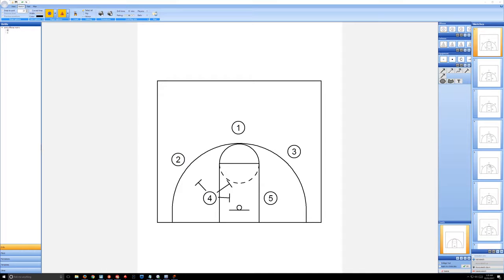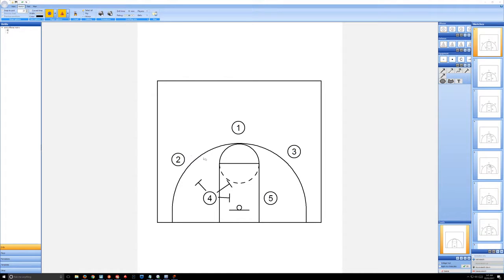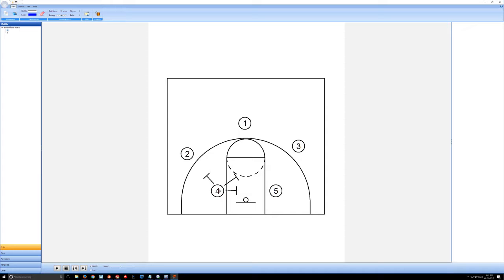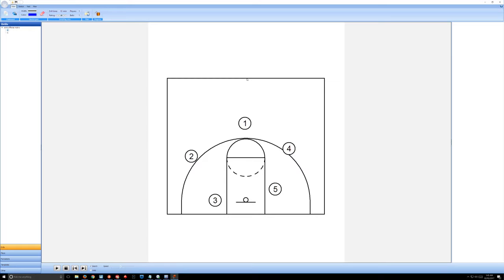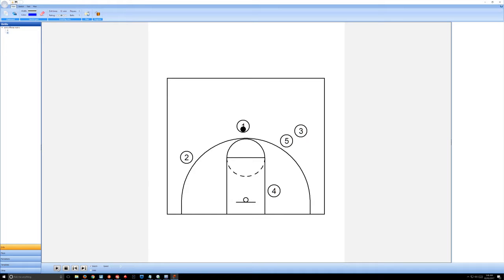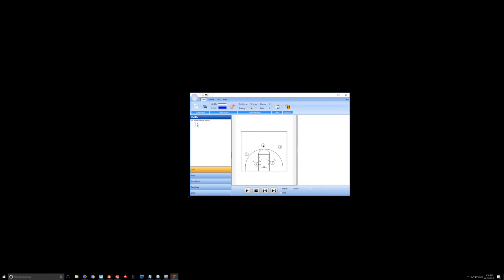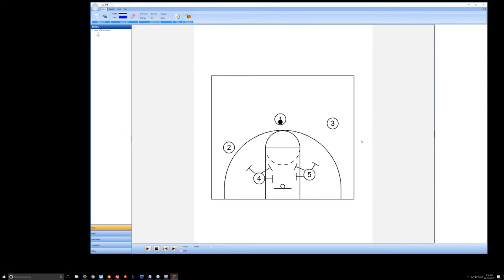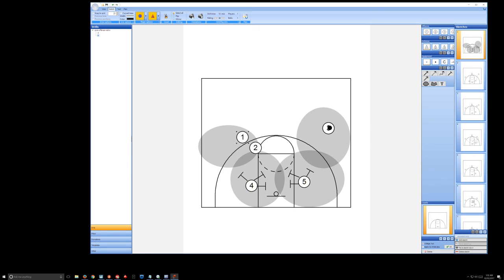zone offense matrix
perfect for youth basketball.  perfect to adapt to defensive schemes. can be taylored to fit your teams strengths and weakness.